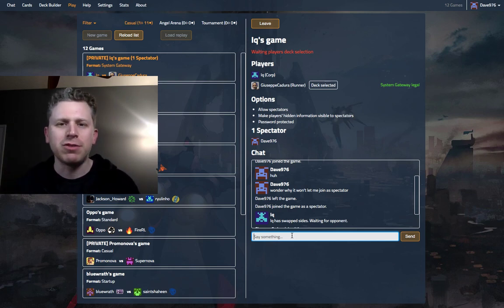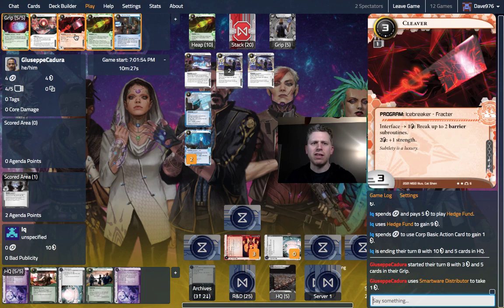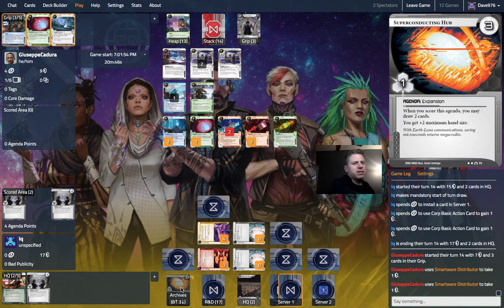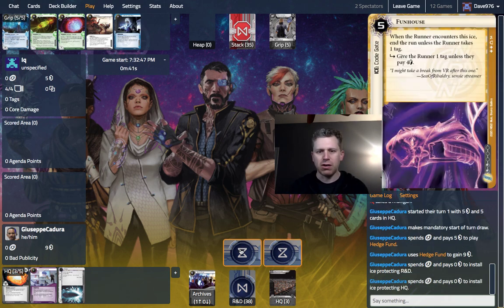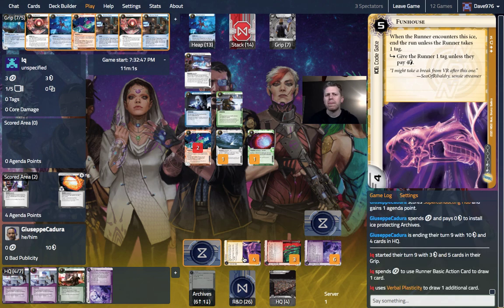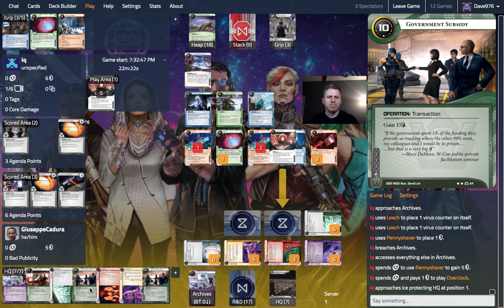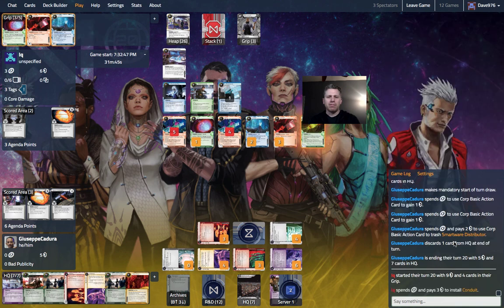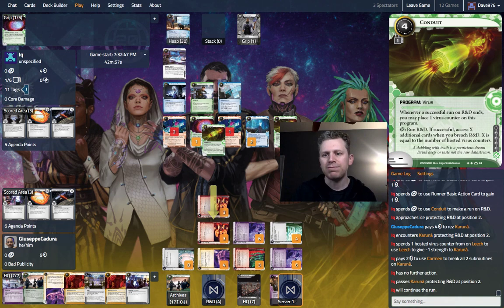Eco Gateway Booster Netrunner Tournament: Round 2: GC v.s. LQ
Did commentary for two players in the latest Eco Netrunner tournament.  These were two wild games.  I hope you enjoy watching them and the commentary as much as I did.  Truly a blast. Always be running kids.